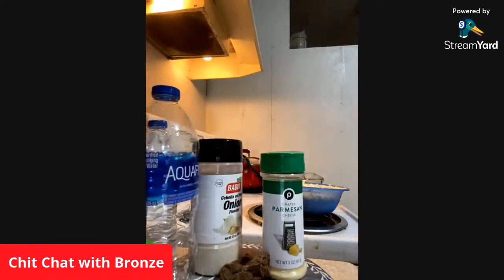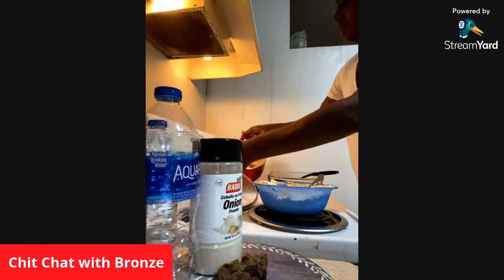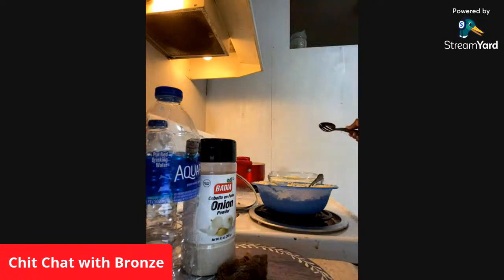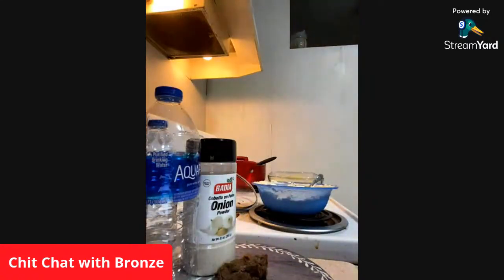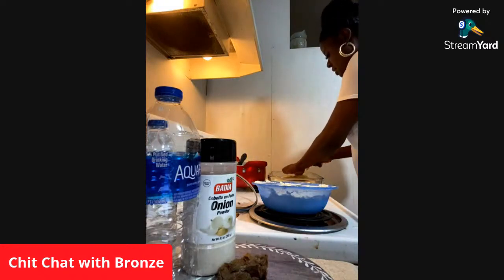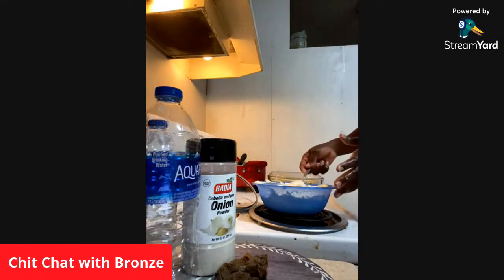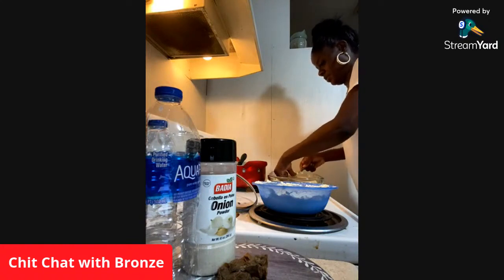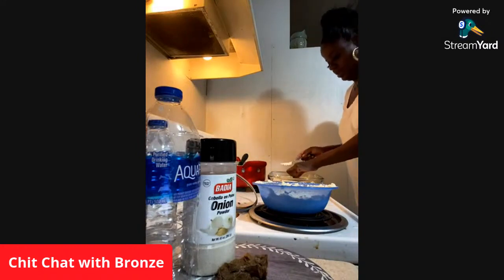Stuffed Shells...... Reload Throwbacks July 8 2021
Hi Friends hope you are enjoying my motivational , inspirational, business tips, tax tips, and other gems.